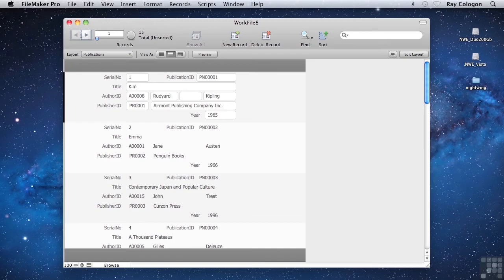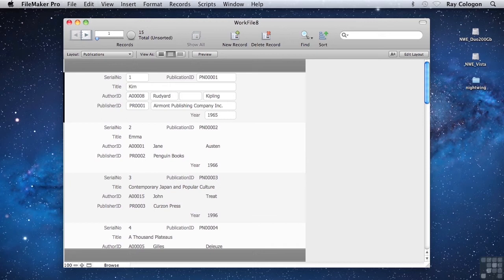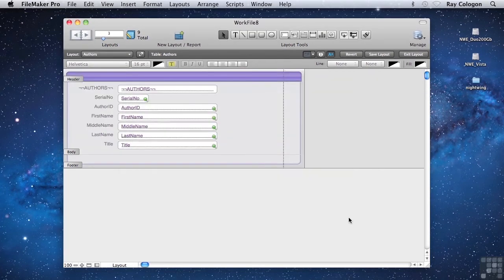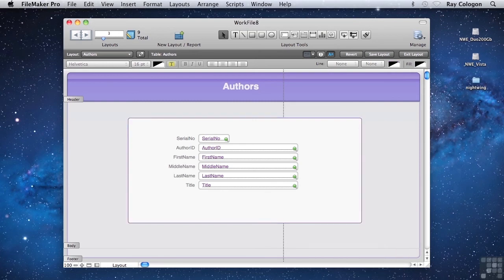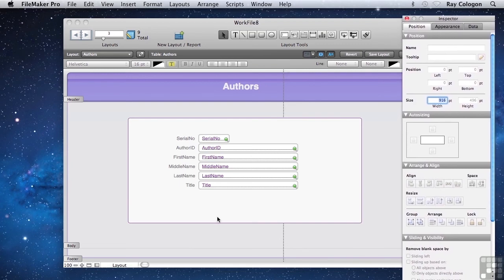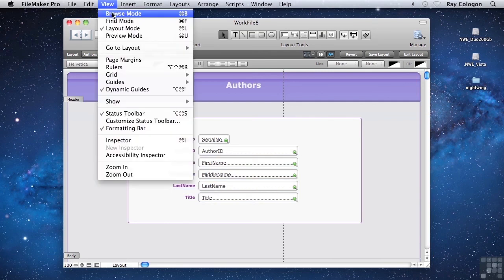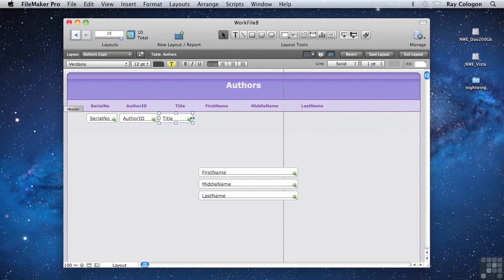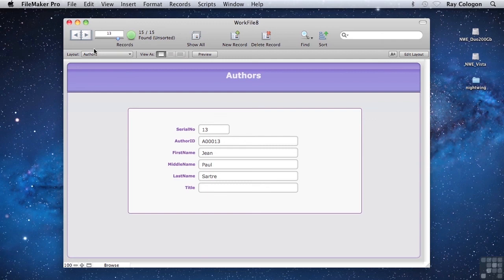FileMaker Pro 12 Tutorial | Building Different Views